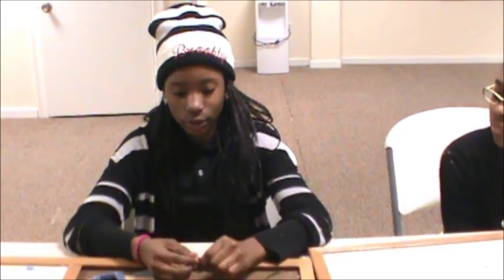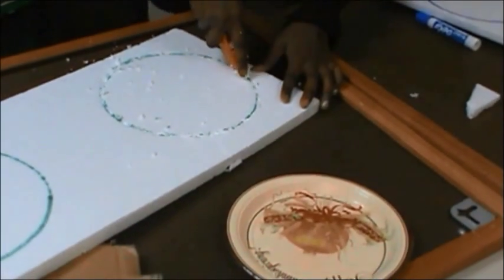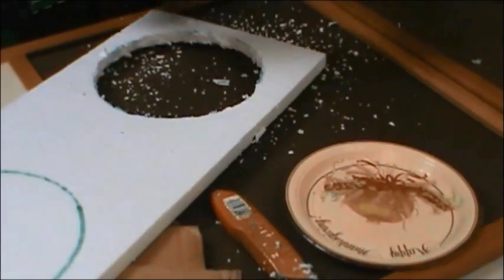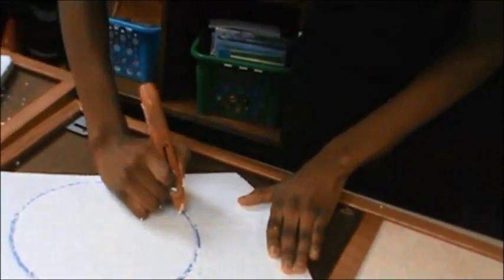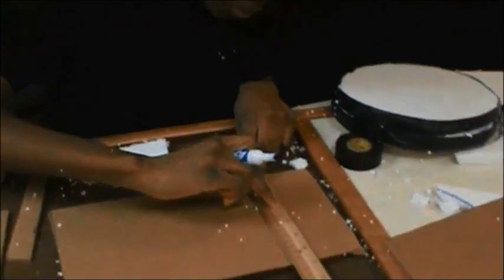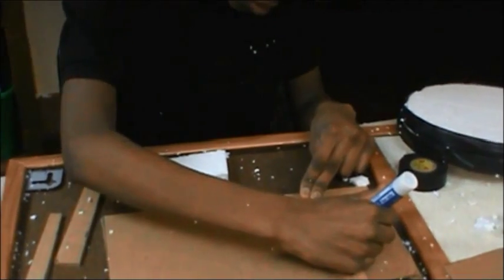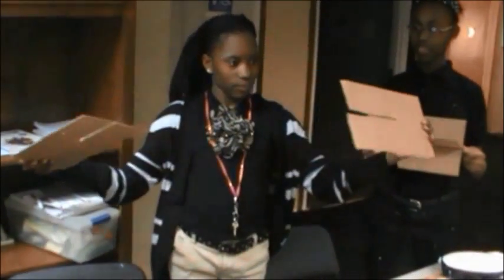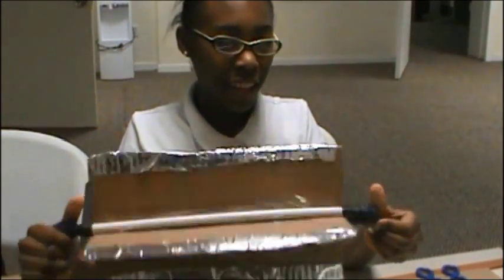Youth Can Do It - A Black History Project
Youth at Jackson's Empowerment And Enrichment Complex learn how to make a push lawn mower for their black history project at Rose Hill School in Jackson, Tennessee. These youth are participants in the after school program at Jackson's Empowerment and Enrichment Complex where they receive home work assistance, tutoring and one on one instruction. Students also receive instruction in science, cooking, art,